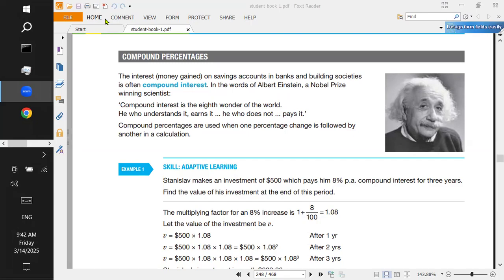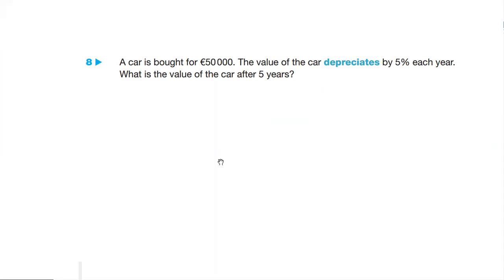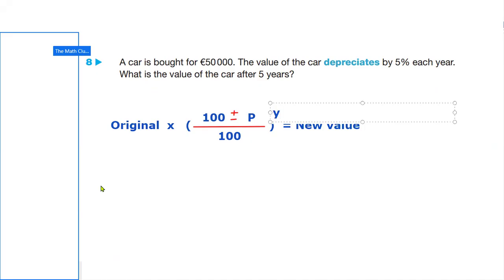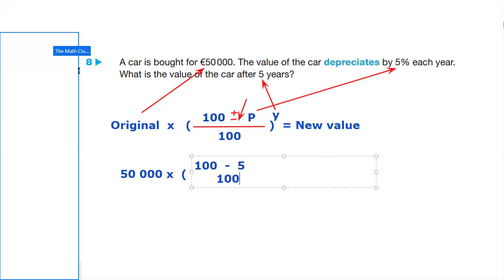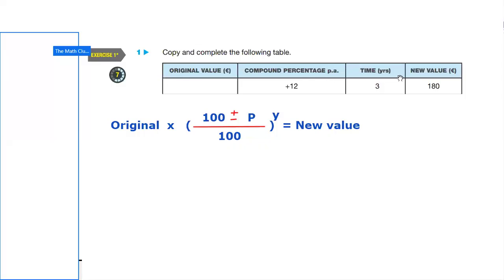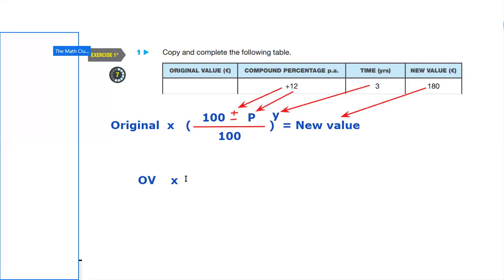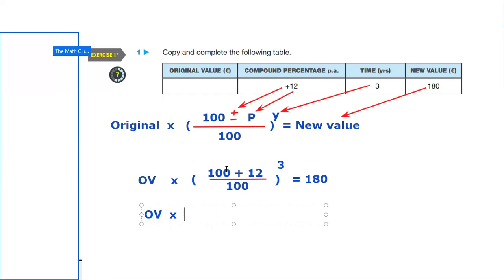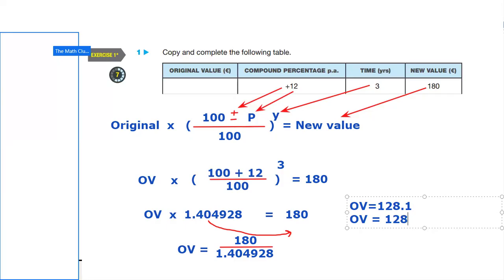Y10 Unit 4 Number 4 Compound interest